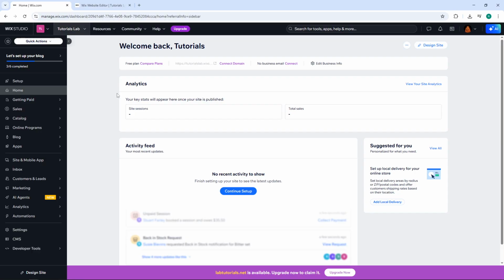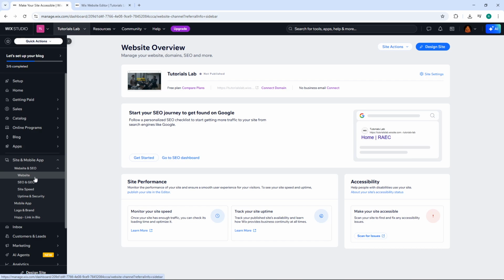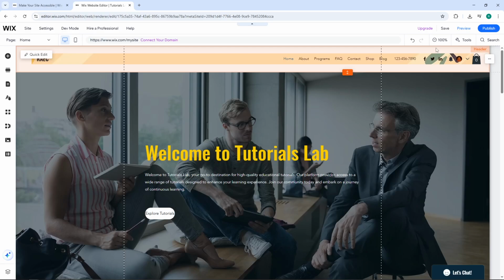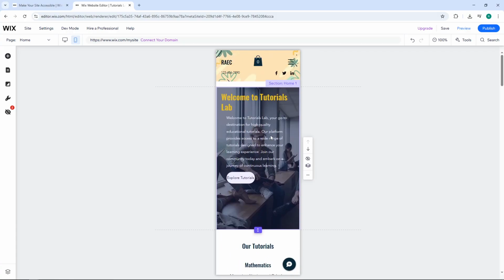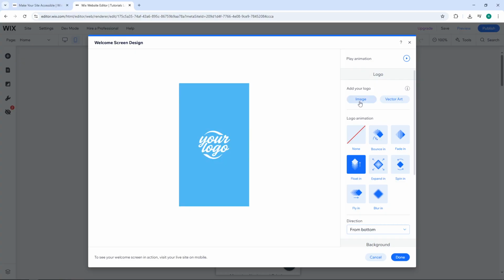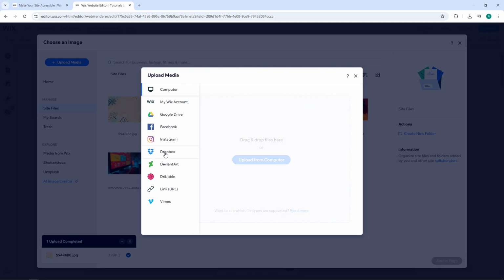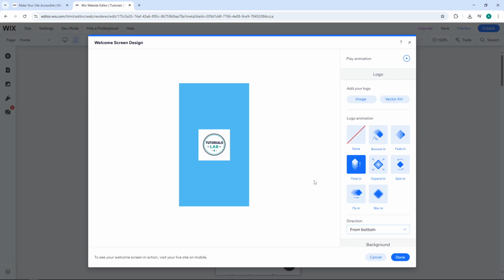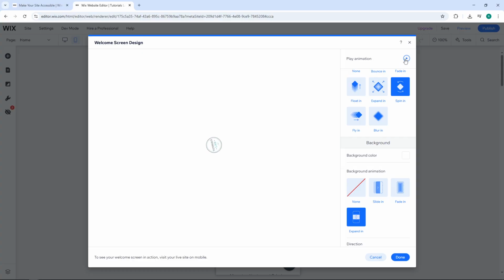How to Add Branded Welcome Screen in Wix (Tutorial 2026)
Along the way, you'll learn add branded welcome screen Wix, create custom welcome page Wix, set up intro screen on Wix, design welcome overlay for Wix, Wix website branded intro tutorial, how to launch welcome popup Wix, enable welcome banner in Wix, Wix tutorial add splash screen, create custom branded intro Wix, Wix welcome page setup guide, add an engaging welcome screen Wix, build branded landing page Wix